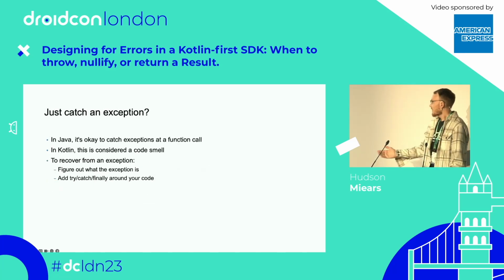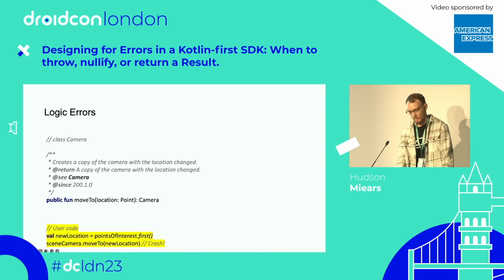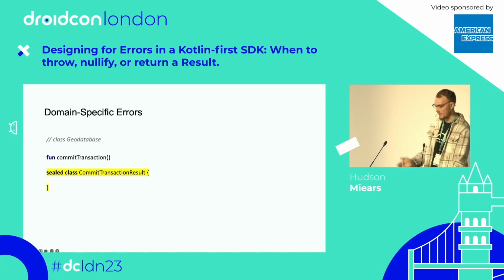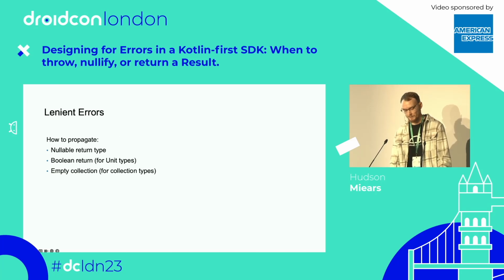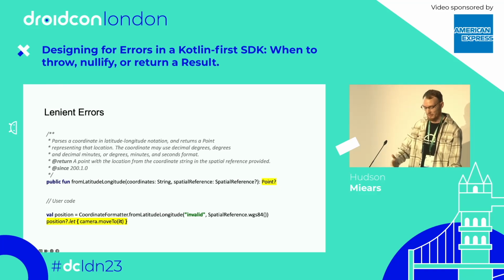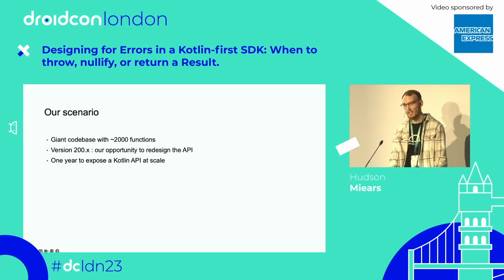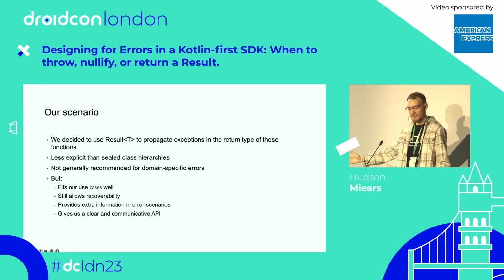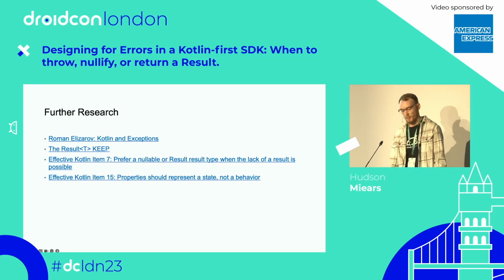Designing for Errors in a Kotlin-first SDK:When to throw, nullify, or return a Result.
By Hudson Miears